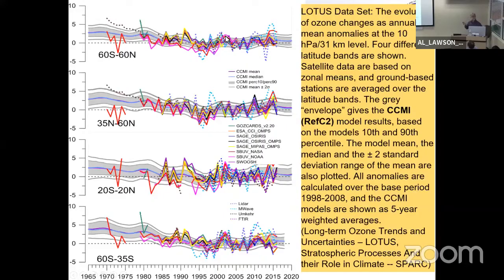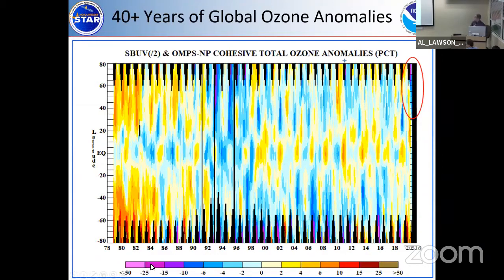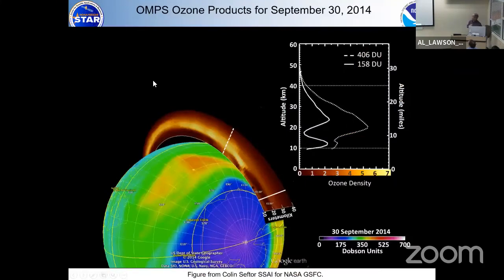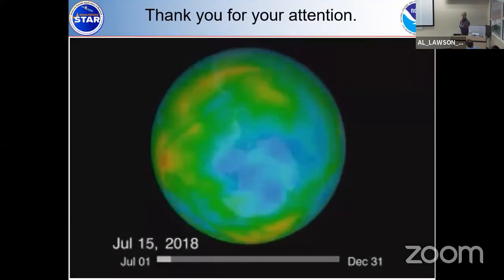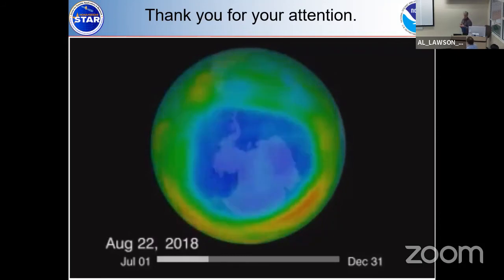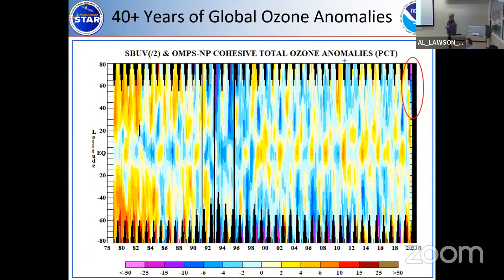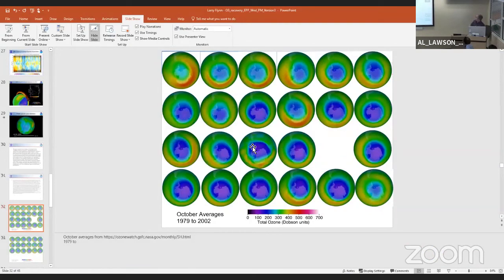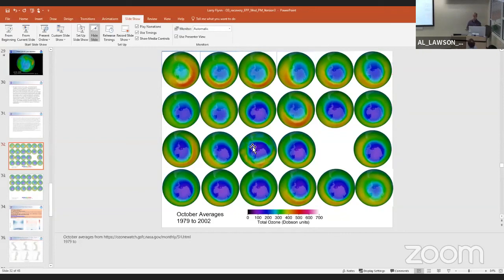NOAA EPP/MSI Forum Phase Two - Larry Flynn - NOAA/NESDIS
Larry Flynn - NOAA/NESDIS
The evolution of the ozone layer problem, solution and future as a model